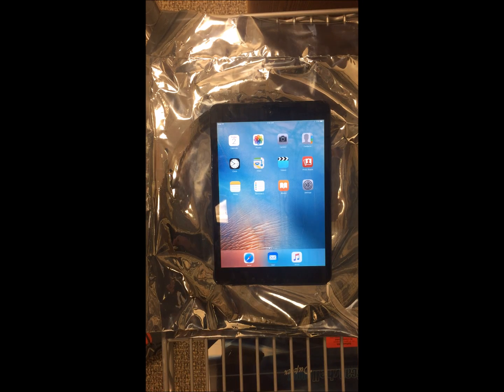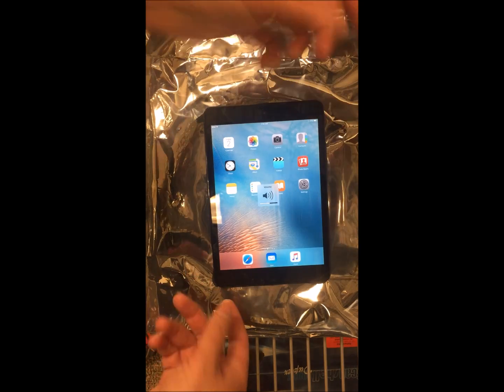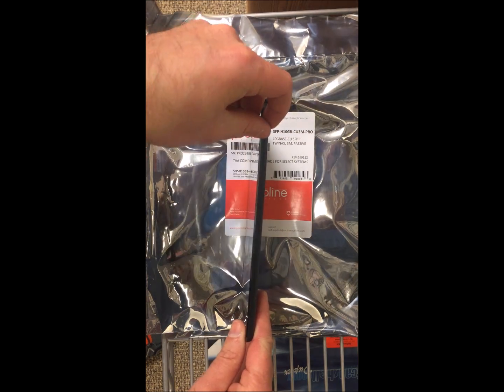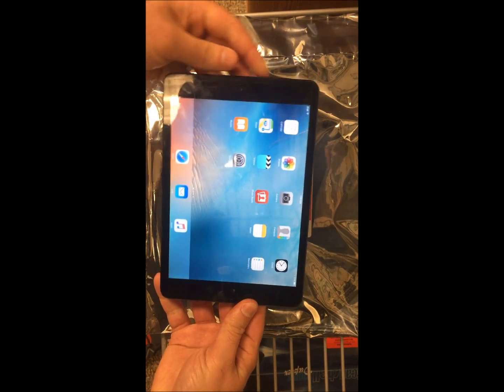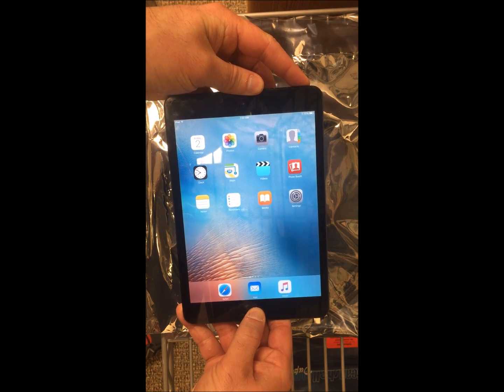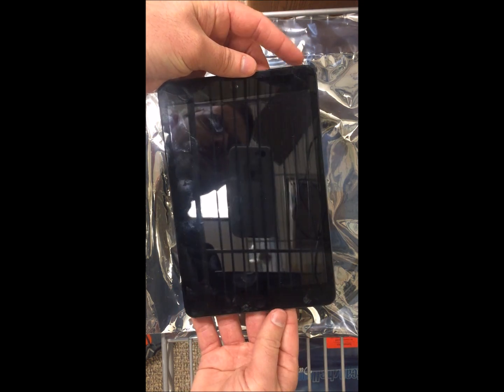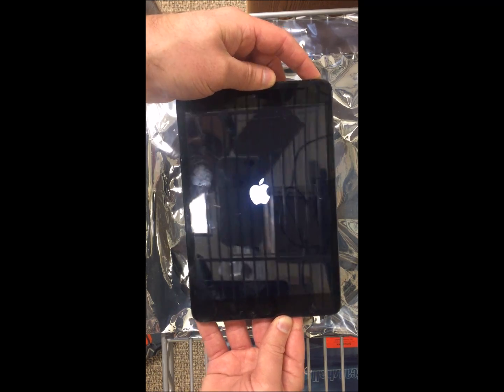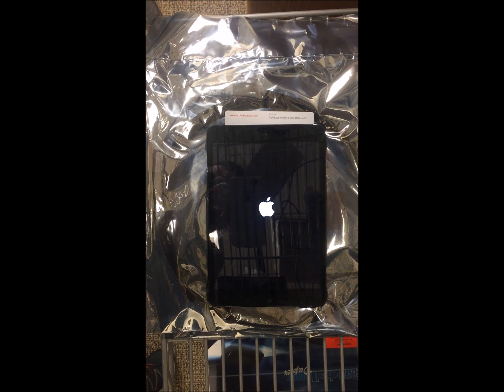How To Fix iPad If The Sound is Not Working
Tutorial on the basic steps to take if your iPad's sound is not working.